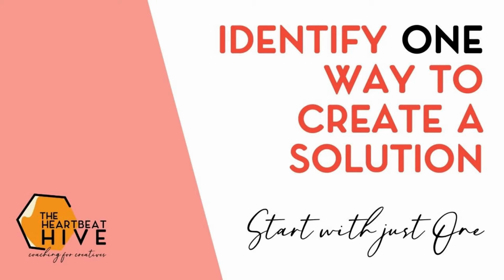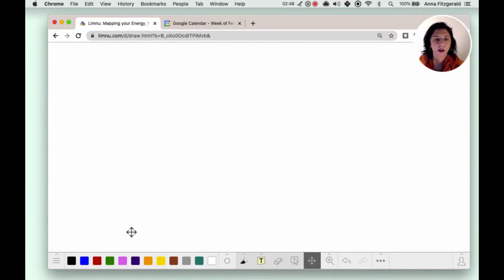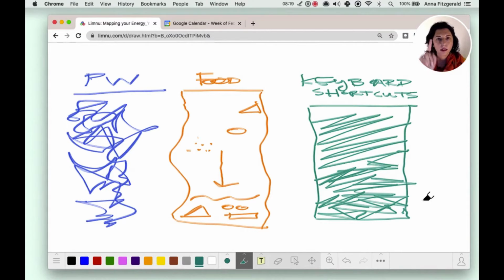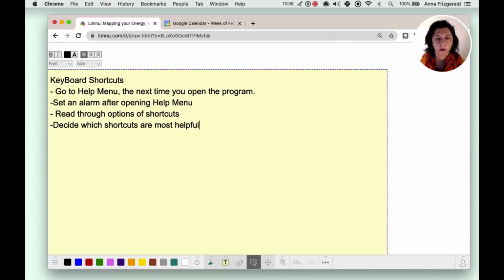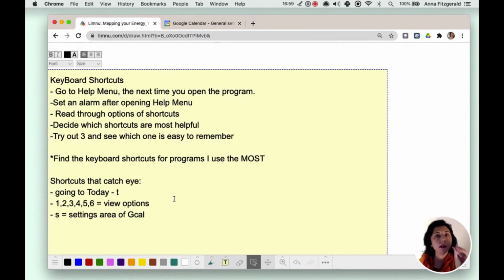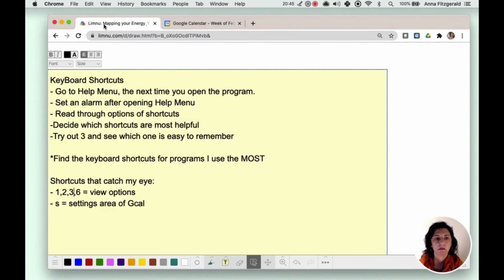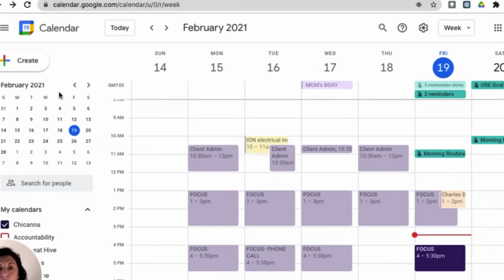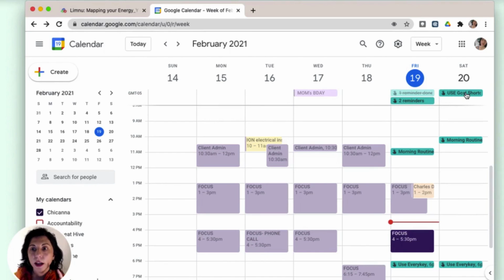Mapping Your Energy to Find Simple Solutions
This video is about a simple process to map your energy to reduce overwhelm. Often we get overwhelmed and can slip into a haze of too many thoughts. It is sometimes hard to put words to our overwhelm at times, so I say DRAW it out and then begin to look for ONE solution. Then, begin.

This video takes you through the process in a real-time scenario, so it is long. If you want to simply see the steps, watch the beginning of this video.
If you want to pause the video as I do my own steps, and apply them to your own life, please do!

If you want a free affirmations course and an energy mapping grid, please sign up for the Hive newsletter. I don't send more than 2 emails a month.

Thanks & ENJOY! -Anna